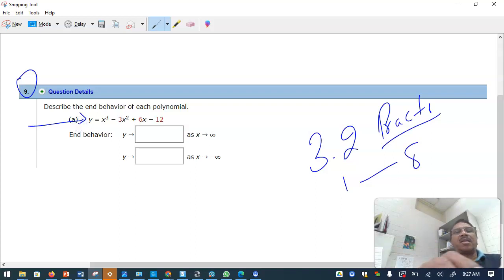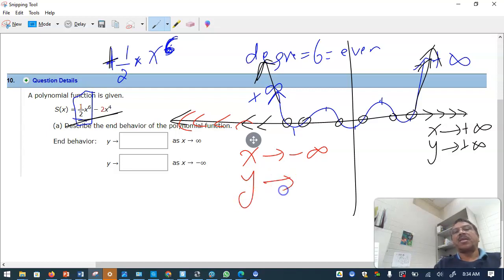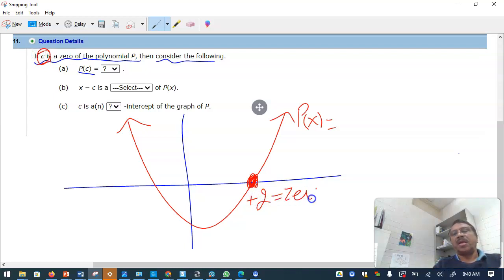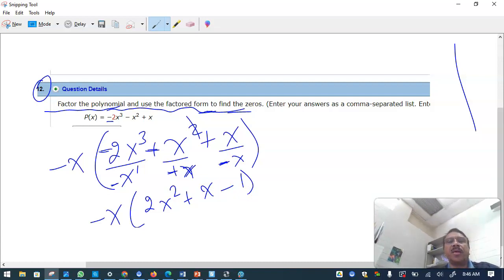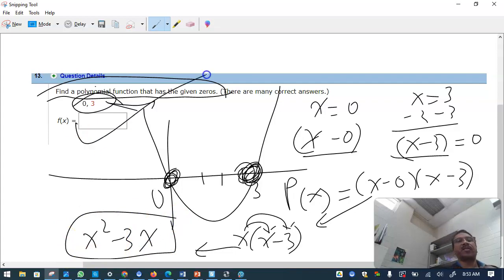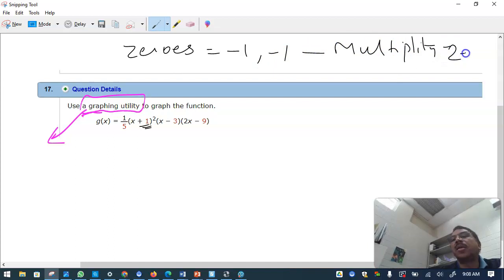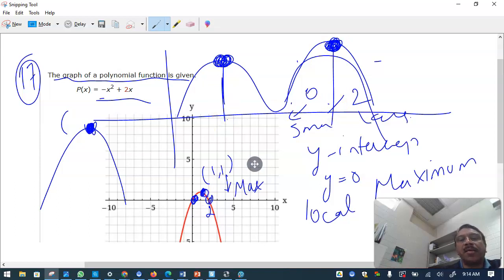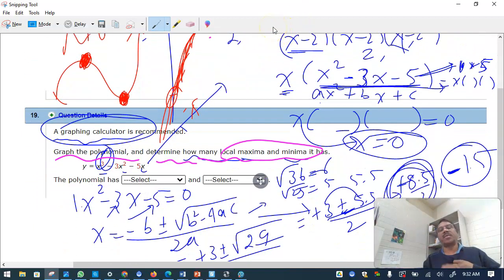3.2 prob 9 through 19 Pre-Calculus I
Polynomial Functions
Graphing Basic Polynomial Functions
Graphs of Polynomial Functions: End Behavior
Using Zeros to Graph Polynomials
Shape of the Graph Near a Zero
Local Maxima and Minima of Polynomials